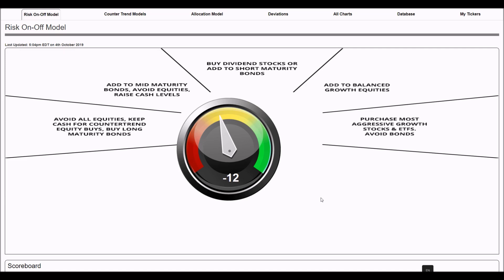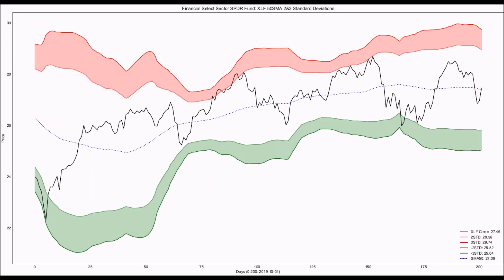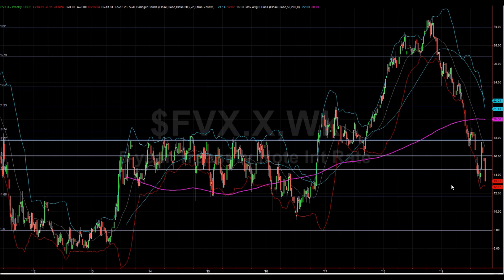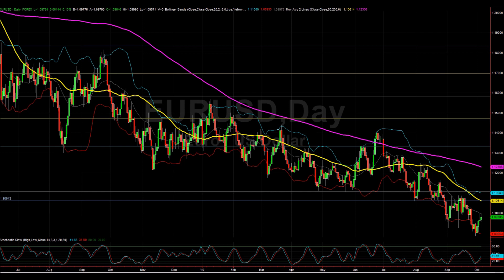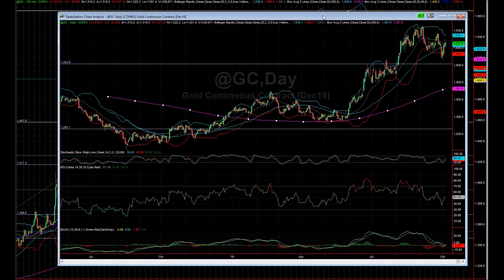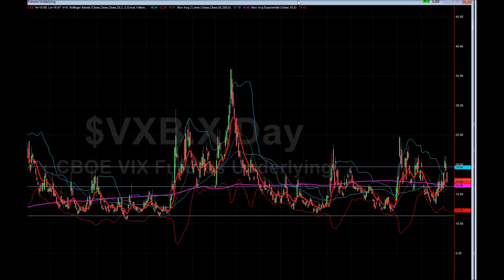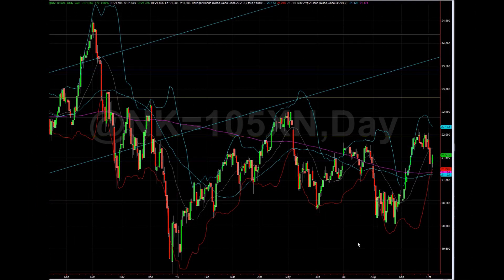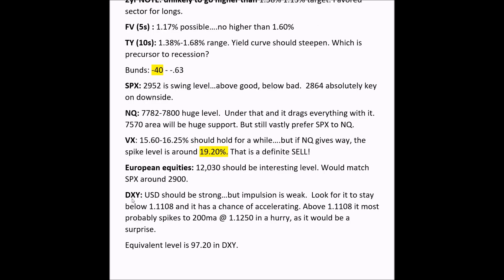Trapped between Yields and Future Earning worries. 5 October 2019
In a tug of war between dividend yield above USTs and worries about future earnings.

The battle is starting, too early to tell probable outcome